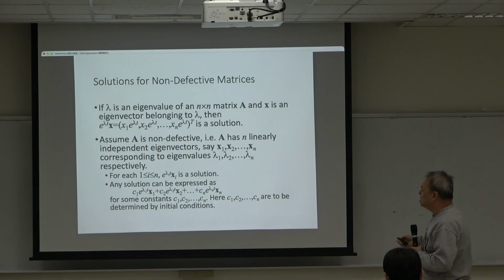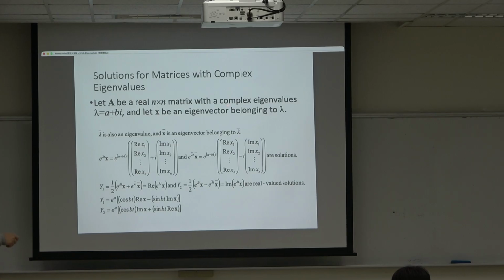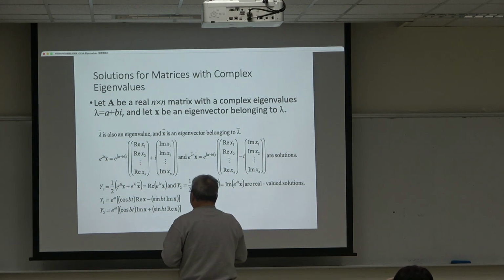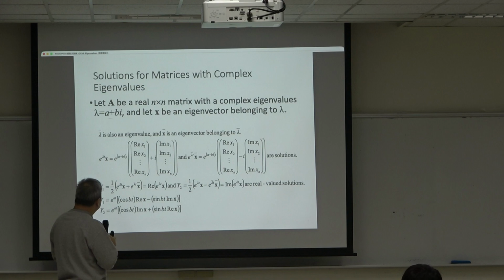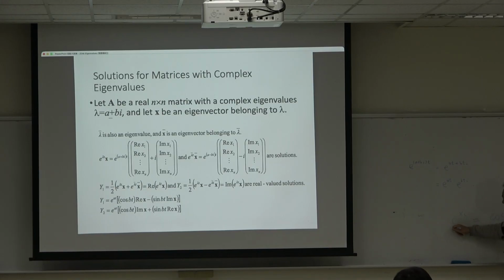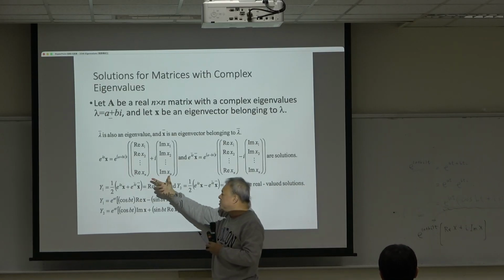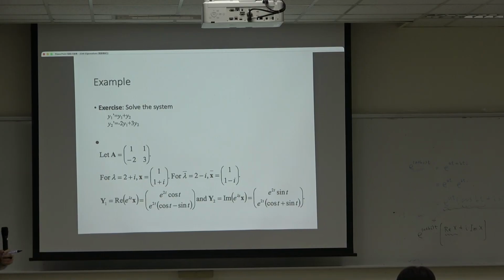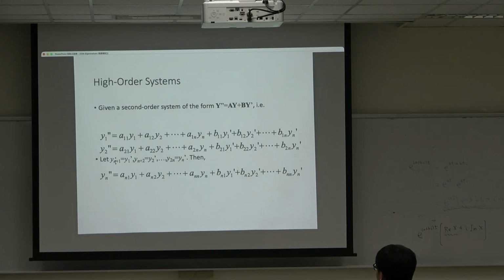線性代數20251203_part1